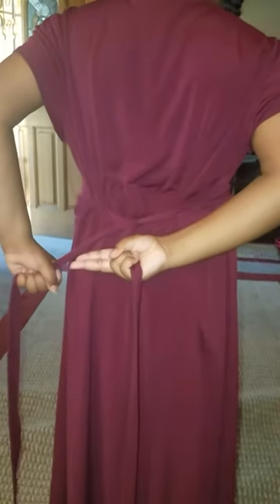How to tie a bow behind your back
Tie a bow behand your back